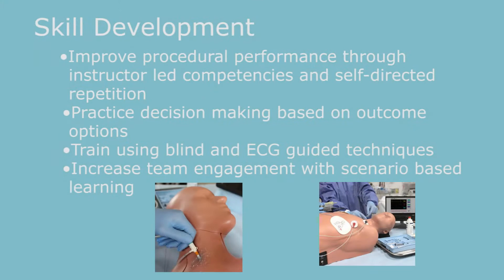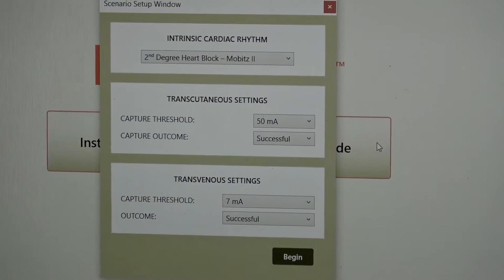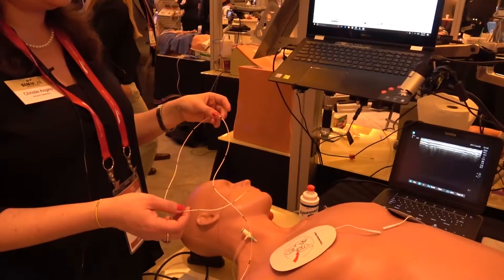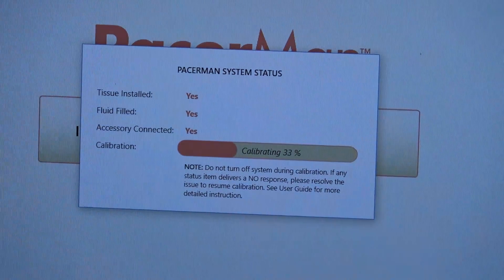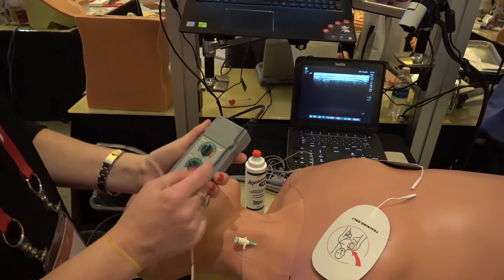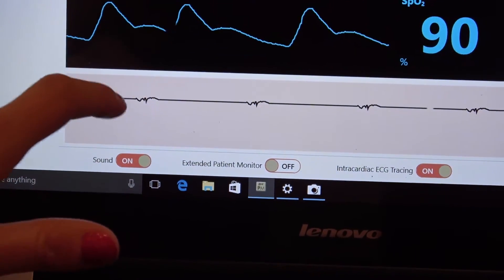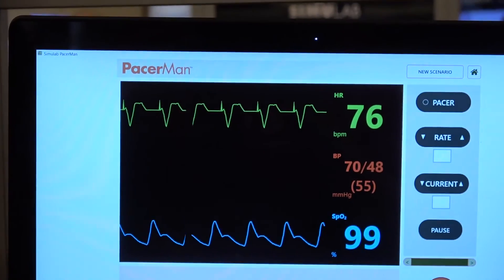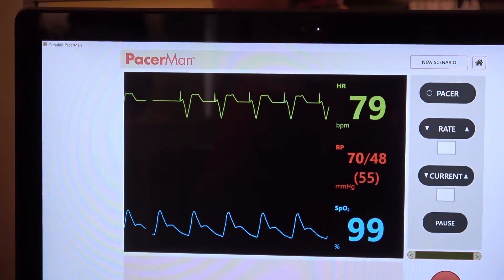Simulab Launches PacerMan Immersive Transvenous Pacing Simulator | IMSH 2017 Video Interview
was on hand at IMSH 2017 to interview Simulab about their new PacerMan -- the first high-fidelity simulator for immersive transvenous pacing from insertion to capture using your own equipment! Learn more by visiting HealthySim today!